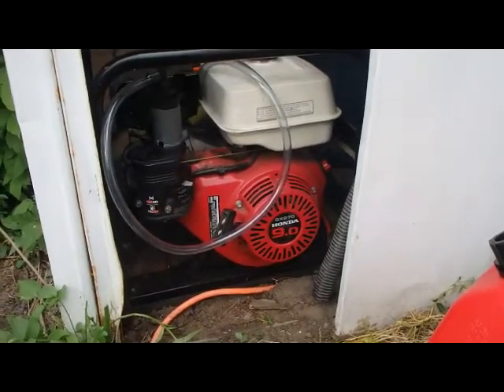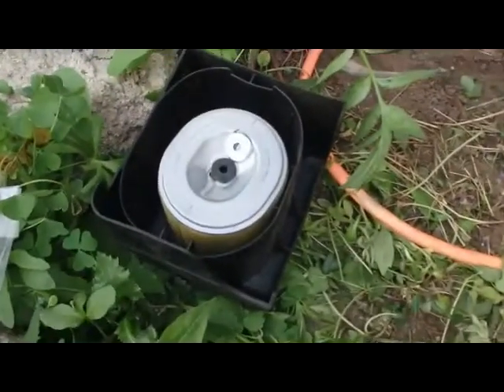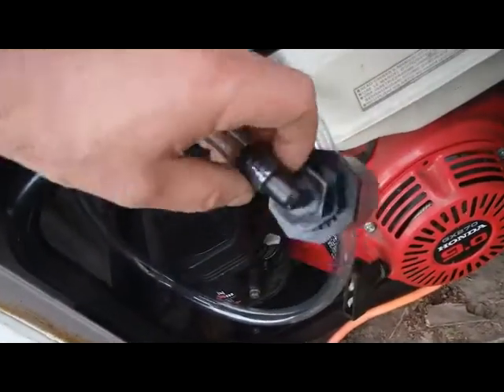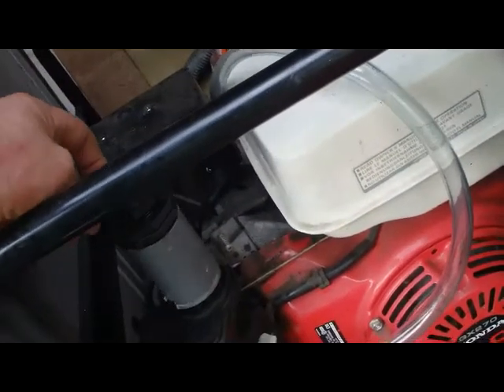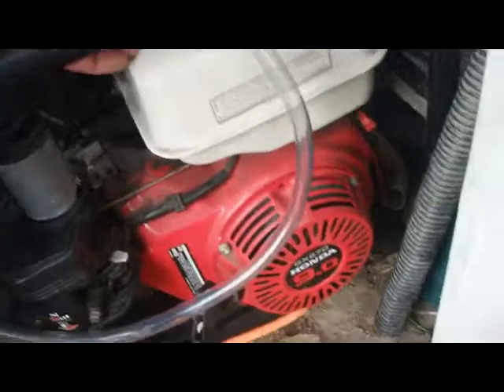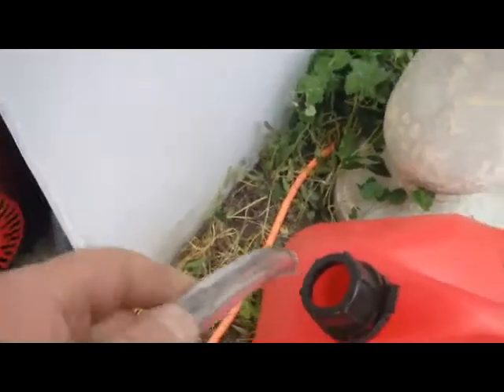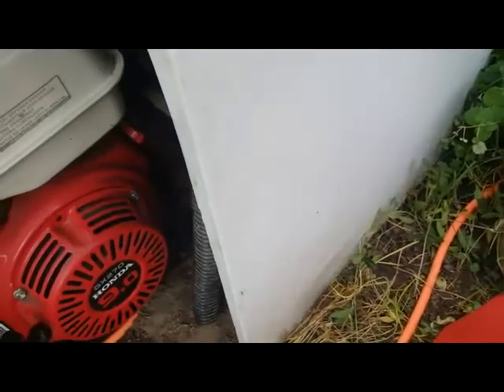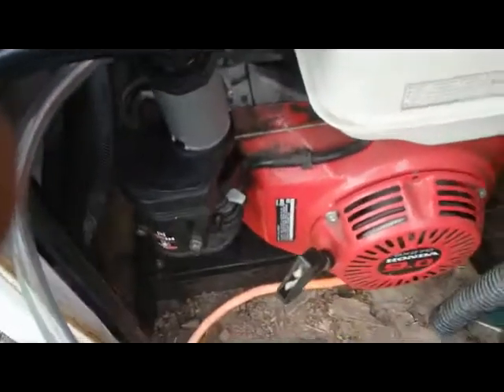Vaping Gas 9hp Honda 5000w generator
Use this method at your own risk.  I'd only use this in the event of a gas shortage.  This method of vaping gas could result in fire and/or injury.  Less then $12 in plastic fittings.  I ran and air conditioner, tv, fridge and wifi modem burning only fumes.  The problem is that you require a hot day and the engine may run hot so be careful.